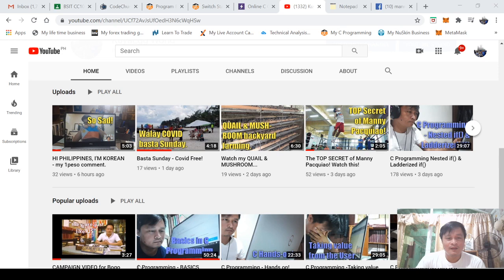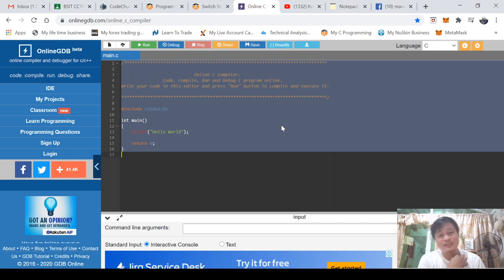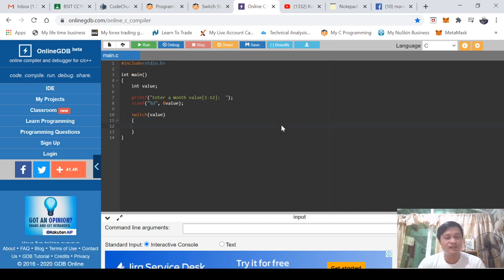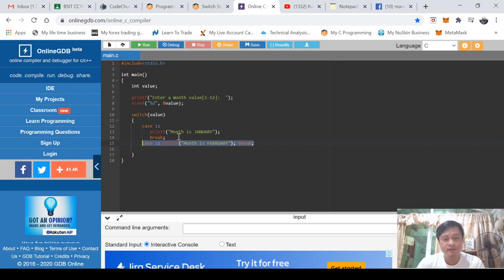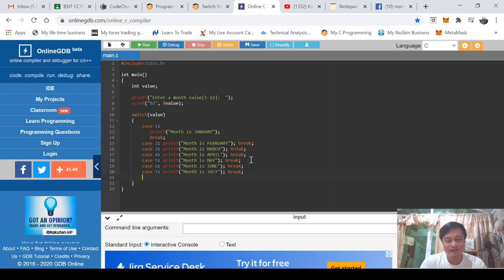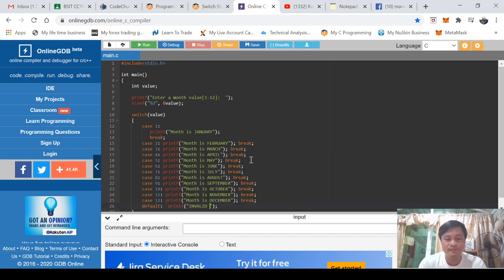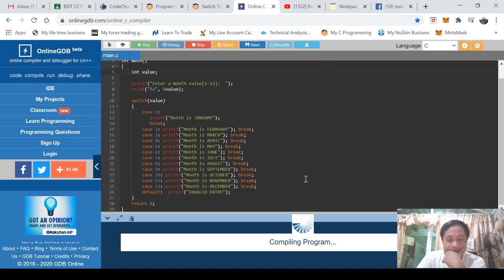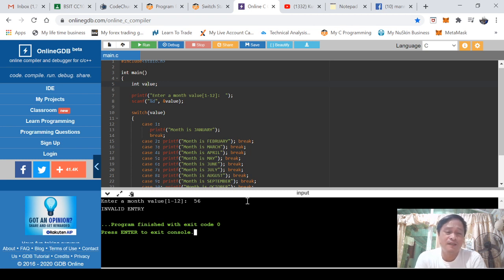C Programming switch() statement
This video is very technical, the example is very technical but the discussion can be eaten by even a young somebody...the discussion is very simple.

Any products or company names mentioned and/or displayed here are not in anyway connected to the owner of this video.  Thanks.